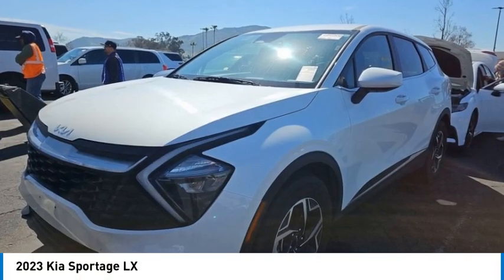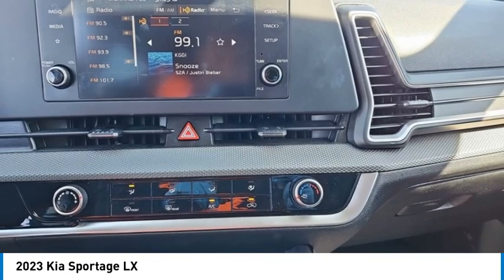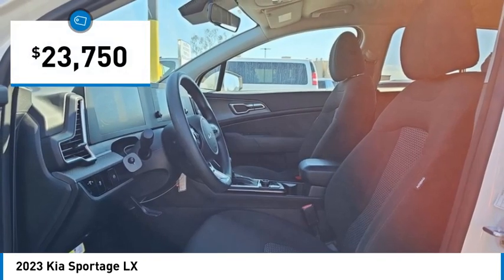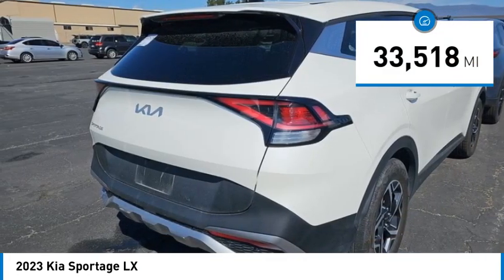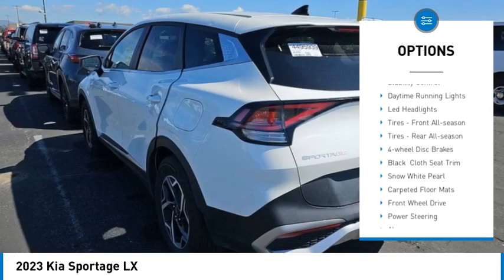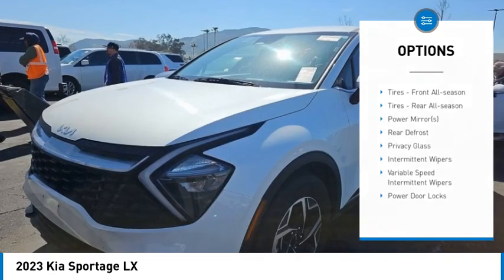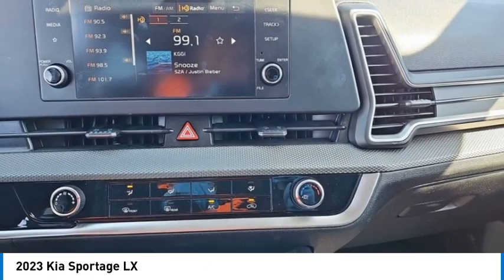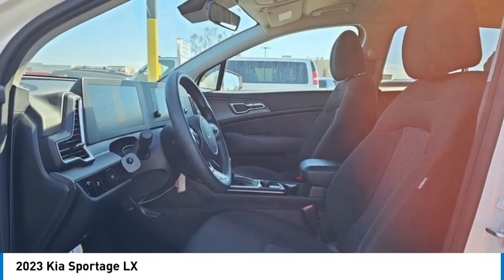2023 Kia Sportage PC0721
2023 Kia Sportage LX

Kalidy KIA
14205 BROADWAY EXT